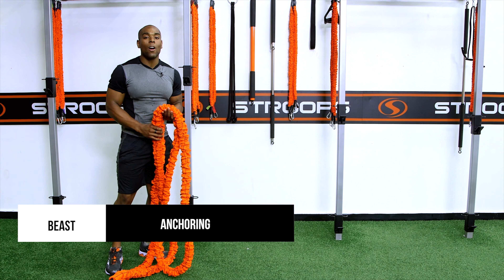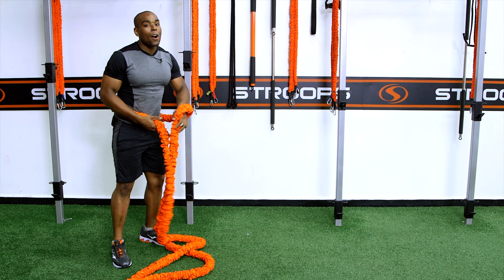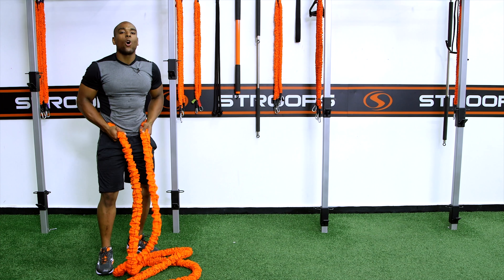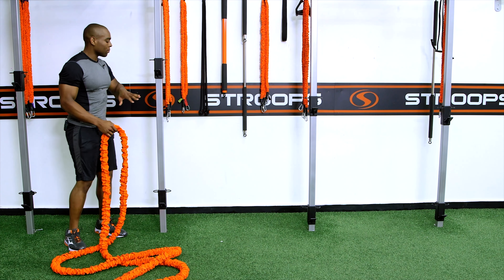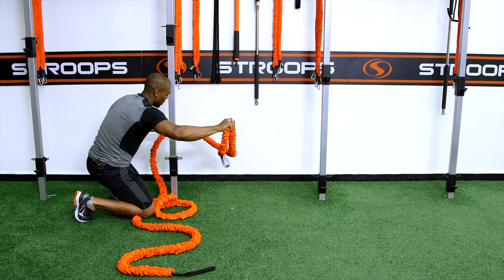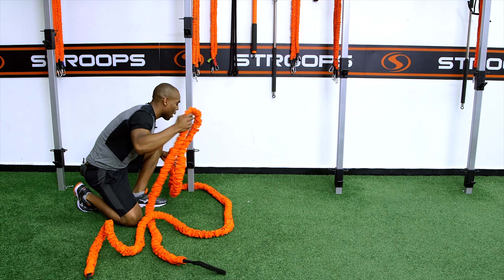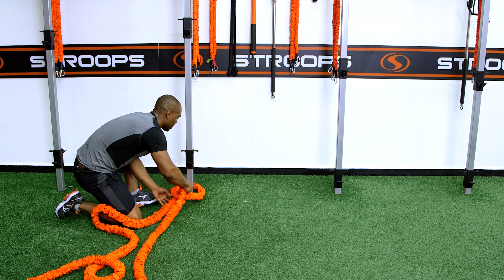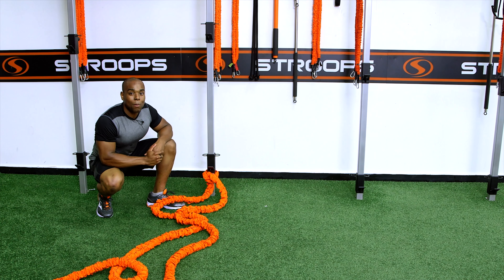Anchoring - The Beast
The Rope That Fights Back! Unlike a traditional battle rope, The Beast Battle Rope has elastic resistance built in. The added resistance of the Beast gives traditional battle rope exercises an added intensity and allows you to perform press, rows, and other exercises that are imposible with normal ropes.